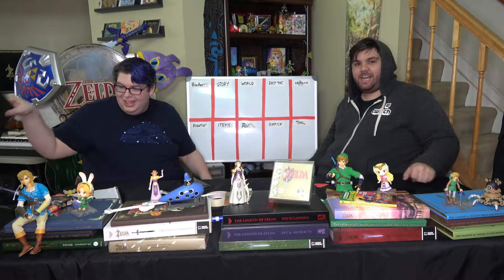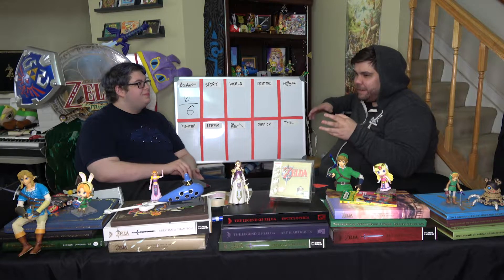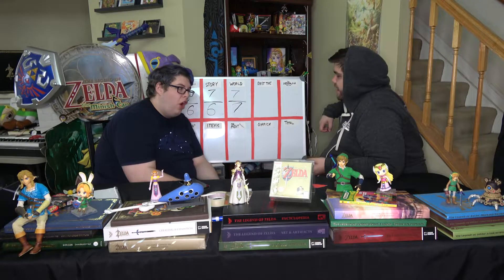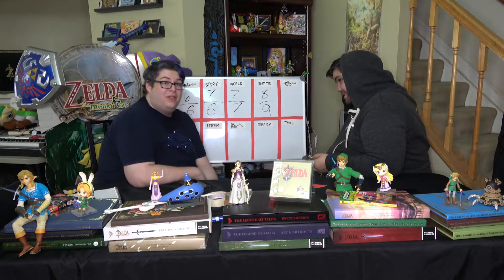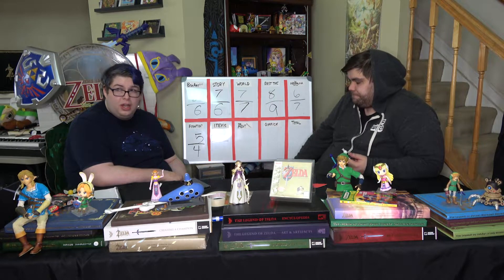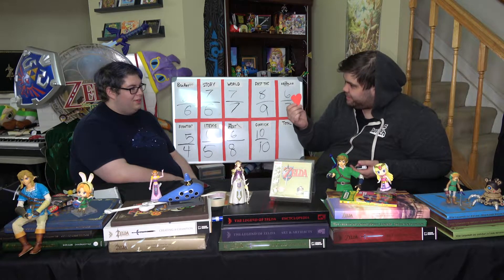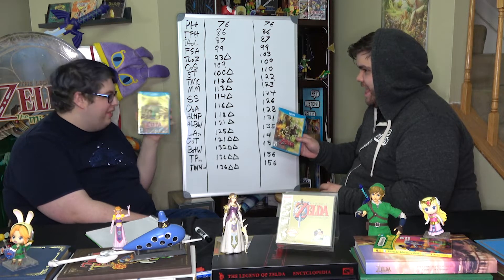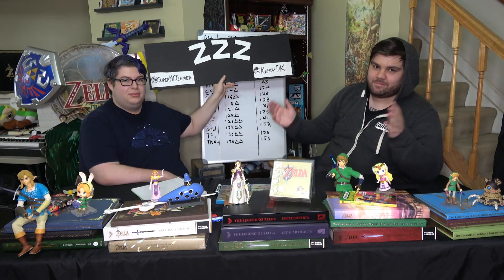Is Link's Awakening the Best Handheld Zelda? - ZZZ 18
In the ZZZ, Kampy and MC will review every game in The Legend of Zelda series. Each game will receive a ranking in 9 categories from both hosts. These rankings can be overridden using a Piece of Heart powerup. At the end of each episode, the hosts can use a Triforce Fragment to give 10 bonus points for something they personally love from the game.

This show is inspired by the Portsmoth Pizza Program (PPP) by Jory Caron as well as the Definitive Zelda Ranking series from Zelda Dungeon. It is our hope to combine both educated debate and nonsense comedy in this series.

Thank you to MiChael, our elite producer and editor for making these episodes as magic as they are.